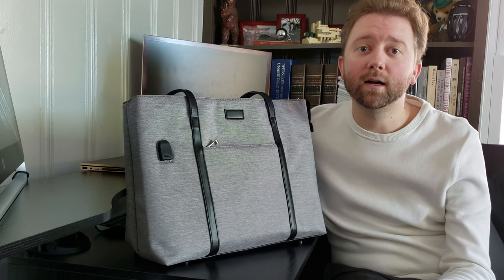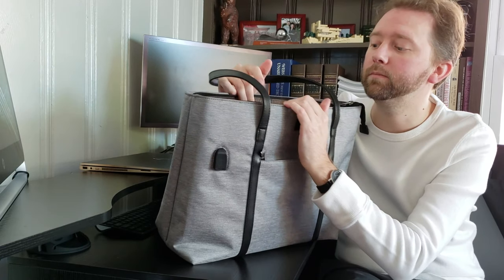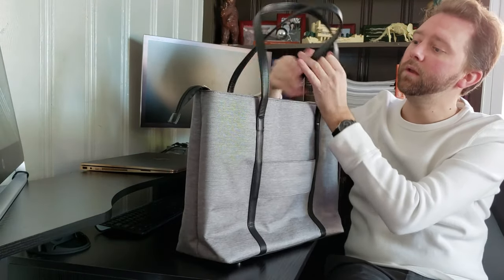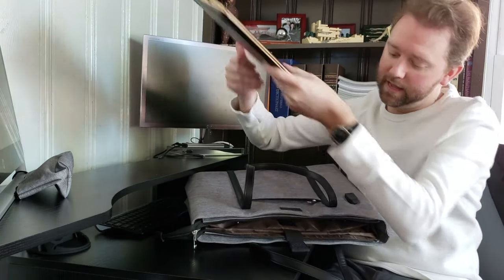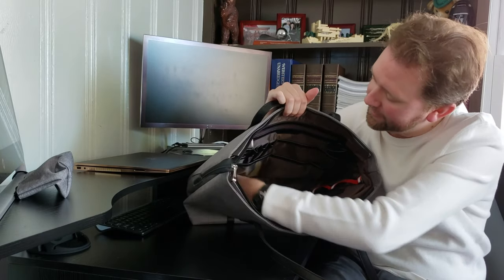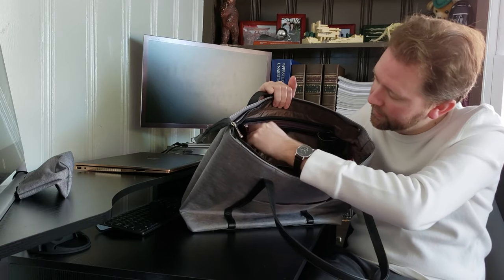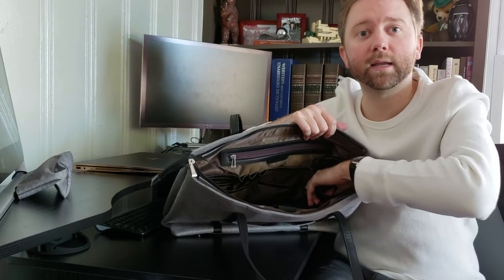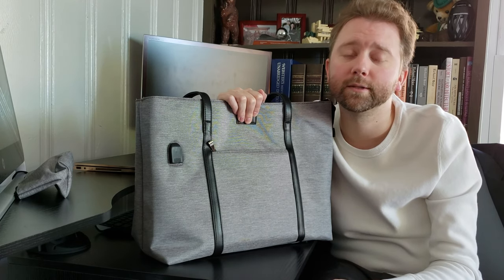TRAVEL IN STYLE - Heyrtz Laptop Travel Bag Review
Heyrtz makes outstanding quality bags that fit your needs.  This current bag features a ton of storage/pockets and is designed to secure your laptop.  The fabric is waterproof, it has metal feet to keep the bottom clean, and a strong shoulder strap.  The bag also has a quick access USB port on the exterior if you want to hook up a charging pack on the inside.

☛ Product featured in this video on Amazon (Amazon)